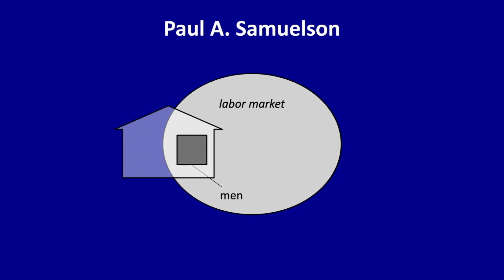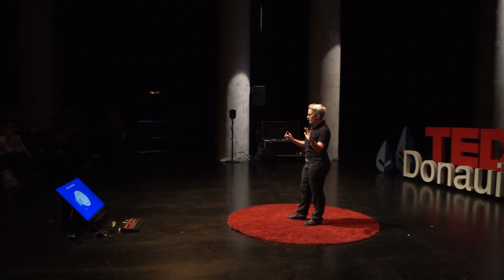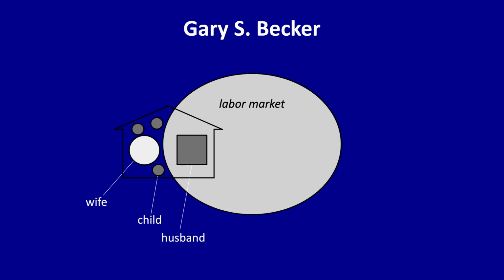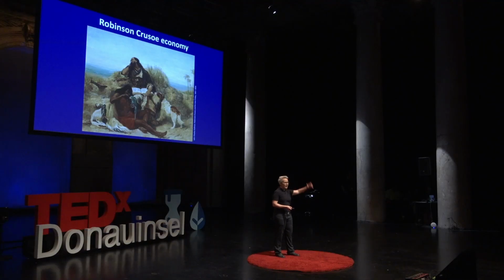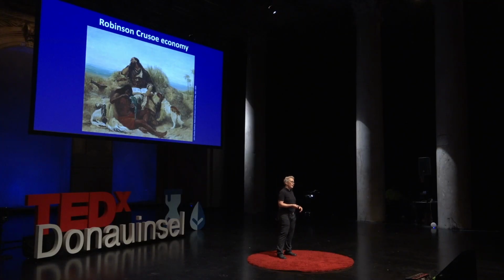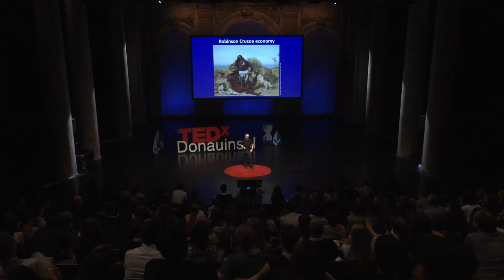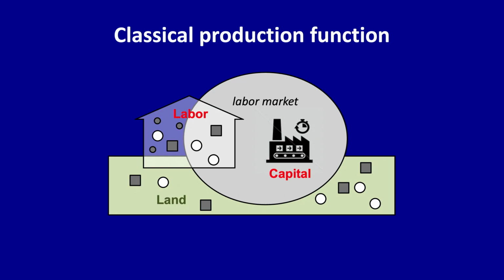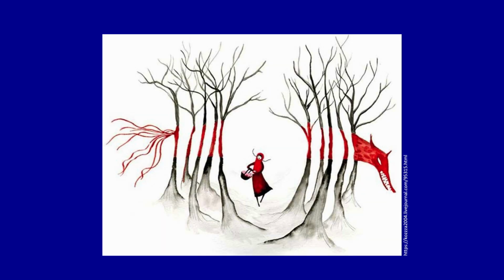Feminist, anti-racist and posthuman economics | Karin Schönpflug | TEDxDonauinsel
This talk with illustrated micro and macro models of neoclassical economics including famous agents such as Robinson Crusoe, Mother Nature and also Little Red Riding Hood aims at deconstructing mainstream economic theory, connecting feminist critiques and creating new ideas for economic policy making in the current states of multiple global crises. Karin Schönpflug works as an economist at Vienna’s Institute for Higher Studies and at Vienna’s University of Applied Sciences. She has been teaching economics, gender and transdisciplinary studies at Universities in Austria, the US and New Zealand. Her research focusses on the socio-economic inclusion and exclusion of queer and marginalized people, and the social costs of violence and discrimination for women, children and the LGBTIQ+ community. She has been connecting feminist economics with utopian approaches and recently she has been working on the gendered, raced and classed effects of the COVID-19 pandemic as connected to coloniality and ecological crises. This talk was given at a TEDx event using the TED conference format but independently organized by a local community.